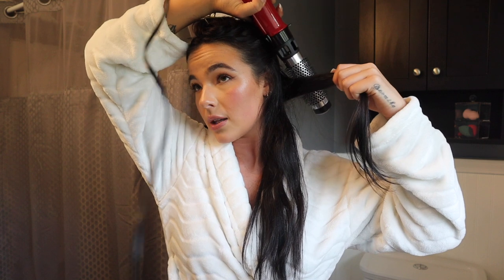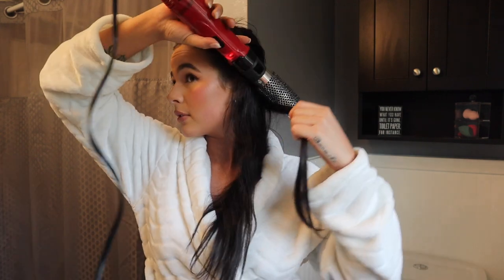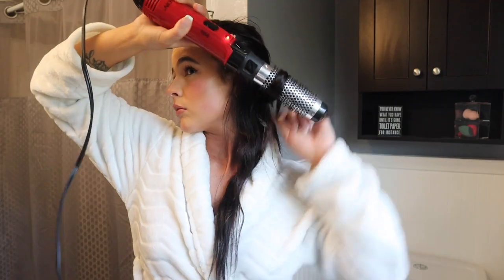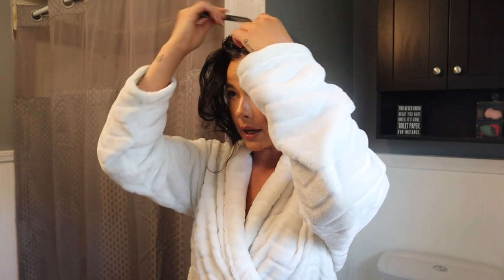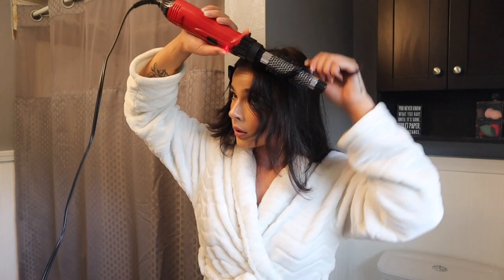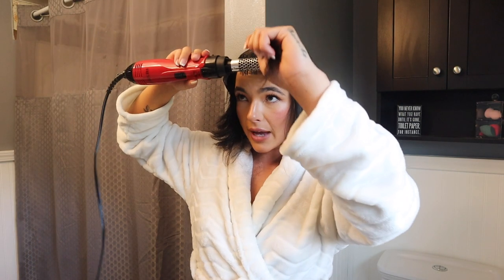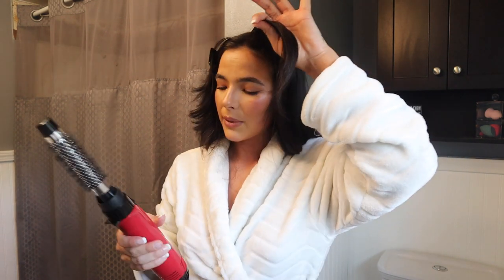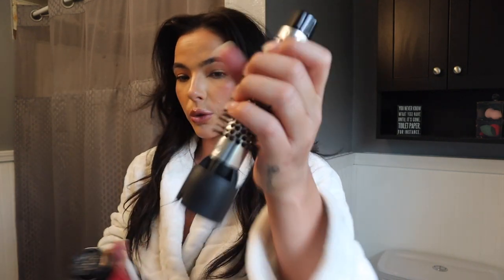At Home Salon Blowout Tutorial *90s inspired hair*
AT HOME SALON BLOWOUT! Easily one of my favorite hairstyles at the moment and it is beyond easy to accomplish yet can look a little intimidating so I figured I would share the tea and give you some encouragement to try it out(: I promise if I can do it so can you!! The revolt dryer brush is hands down the best invention evaaa and as always I will have the links to all the products I mentioned below! I hope you guys enjoy and I will see you all in my next video much much love!

Thank you SO SOOO much for watching

 Xoxo- Jacy

Revlon Dryer Brush:

QUAI Hair Oil:

Gold Clips: